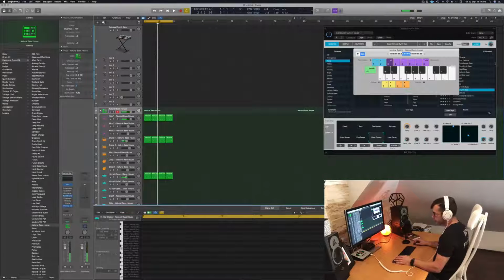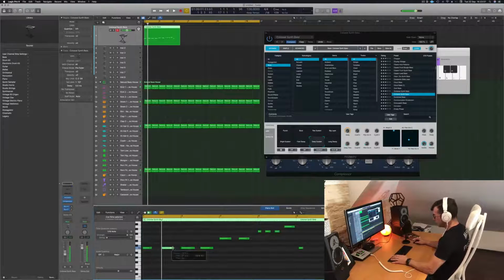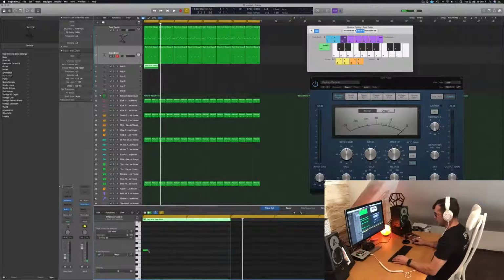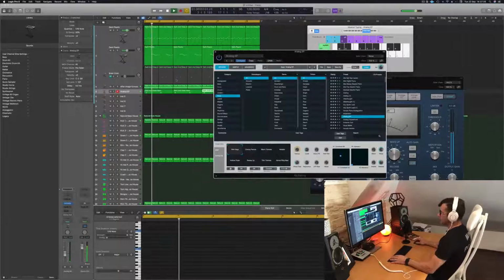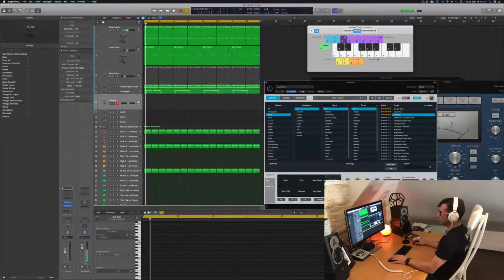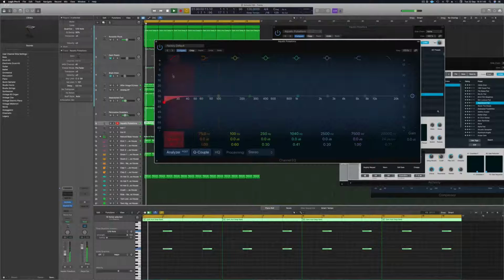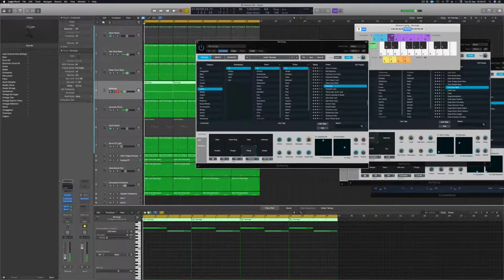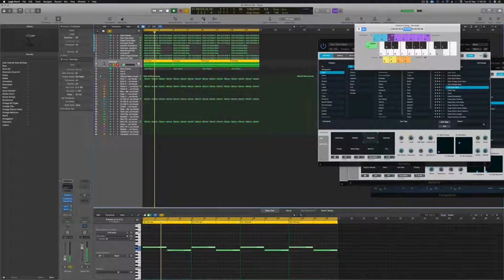☎️ How to make Classic Progressive House (Sasha - Digweed)| Live Electronic Music Tutorial 138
Inside of episode 138 of our Live Electronic Music Tutorial is dedicated to creating the true progressive sound that I have been producing for 20 years now. We will use only Logic Pro X and the internal plugins to create this project and tutorial today. We begin from a simple drum sequence we prepared.

Learn how to make True Progressive music by watching our free live tutorial and study the Logic Pro X Template from the session to practice what you have learned. The Live Electronic Music Tutorials give everyone the opportunity to learn music production at their own pace anytime anywhere. Unlock the secrets of electronic music now.

0:00 Introduction, What is true Progressive Music?
2:55 The Drums we programmed and tuned
10:00 Recording a bassline (We will not use this one)
17:15 Using keys from the bass to create a melody
18:25 Creating an arpeggiator
21:15 Recording a lead sound
23:58 Adding some melodic keys and FX
25:30 Adding Rhythm Keys
39:55 Changing the bass and the direction of the project
45:38 Recording a Pad
49:15 Recap and Mixdown
53:32 Final Thoughts